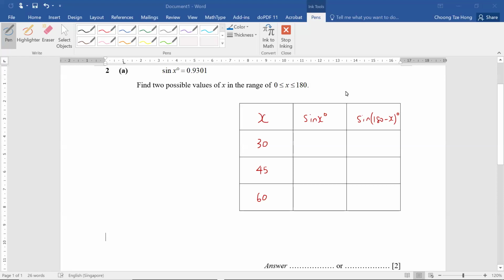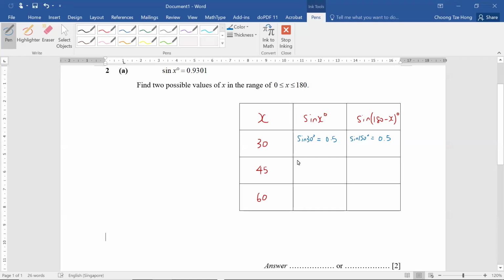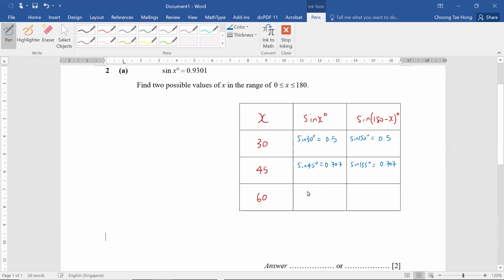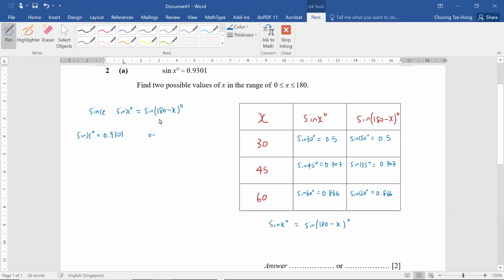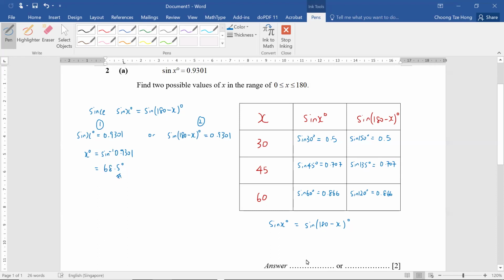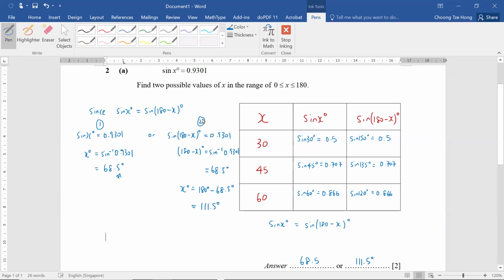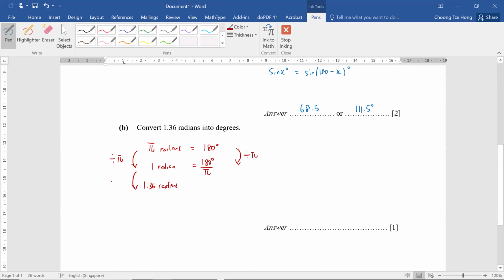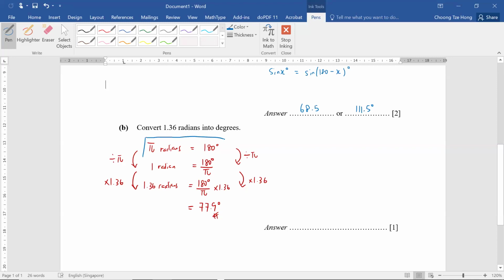𝐆𝐂𝐄 𝐎 𝐋𝐞𝐯𝐞𝐥 𝐌𝐚𝐭𝐡𝐞𝐦𝐚𝐭𝐢𝐜𝐬 - 𝟐𝟎𝟐𝟑 𝐏𝟏 𝐐𝟐 [𝐒𝐢𝐧𝐞 𝐨𝐟 𝐎𝐛𝐭𝐮𝐬𝐞 𝐀𝐧𝐠𝐥𝐞𝐬]